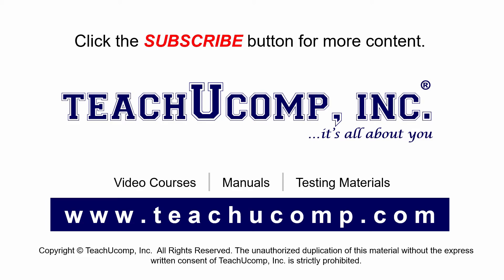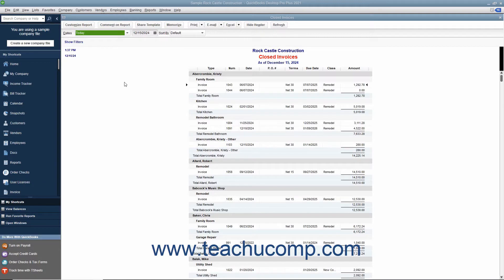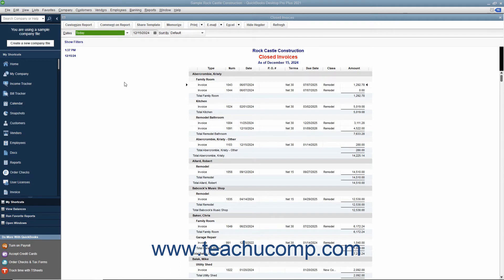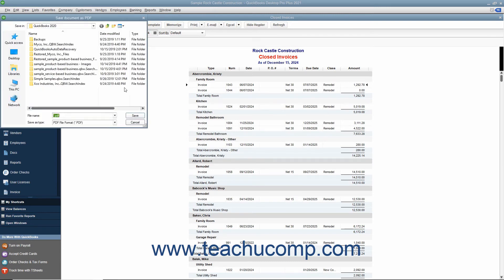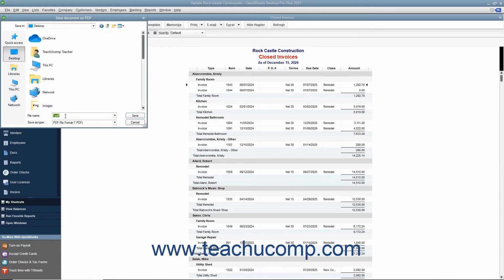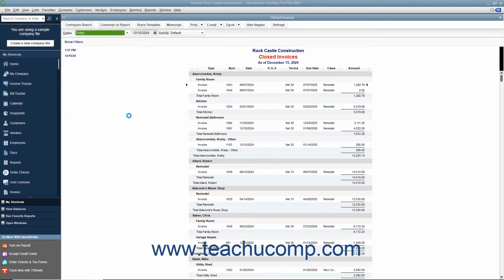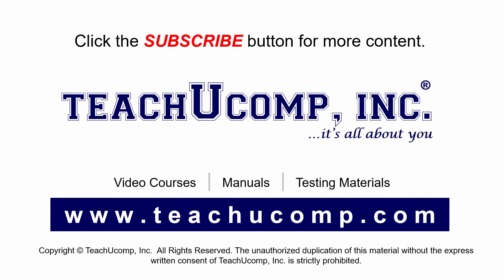QuickBooks Desktop Pro 2021 Tutorial Saving Forms and Reports as PDF Files Intuit Training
Learn about Saving Forms and Reports as PDF Files in Intuit QuickBooks Pro 2021 with the complete ad-free training course